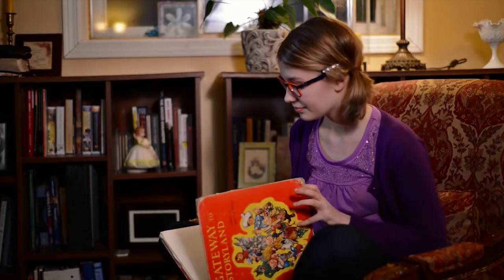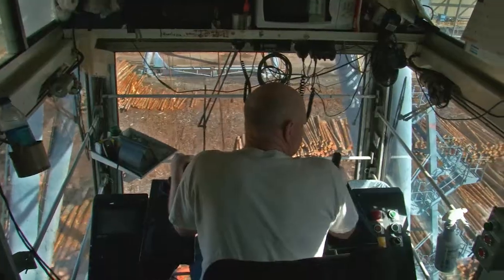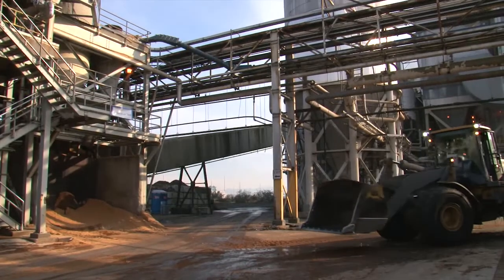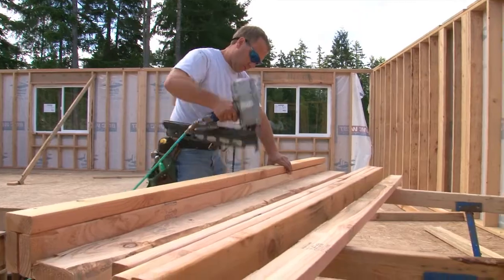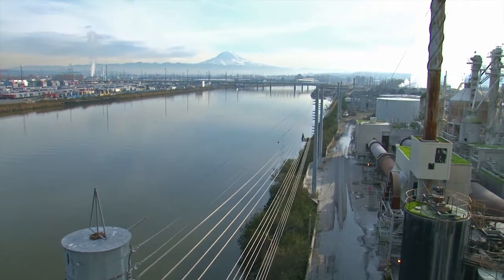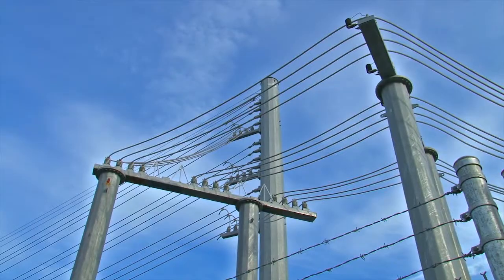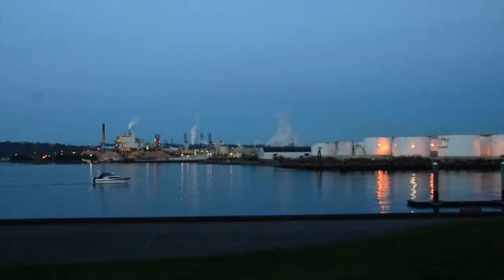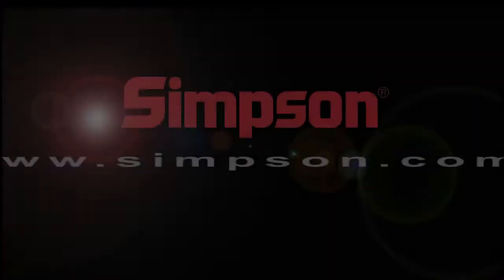Green Power for Our Community from Simpson Paper!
Simpson Lumber and Simpson Tacoma Kraft Paper Company, on the Tide Flats of Tacoma, Washington, take waste biomass materials from lumber and paper manufacturing, logging operations, construction, and other local activities, and it convert it to electricity. The green energy plant at Simpson generates enough electricity to power over 40,000 homes. The residual steam that passes through the power turbine is then used to heat the manufacturing operations at the mills in Tacoma, making it extremely efficient indeed.